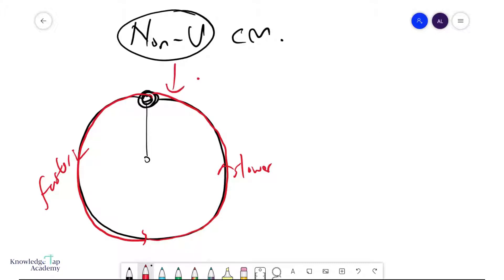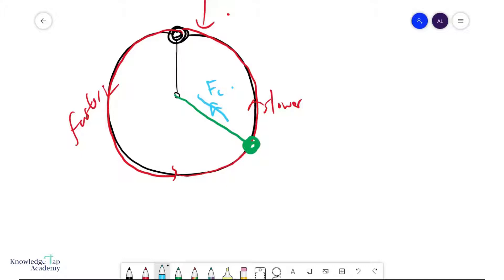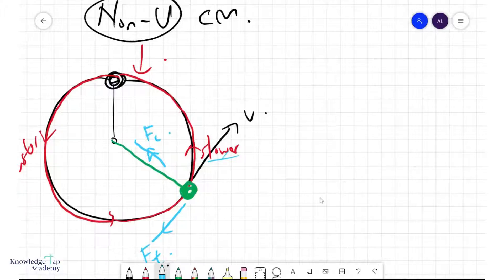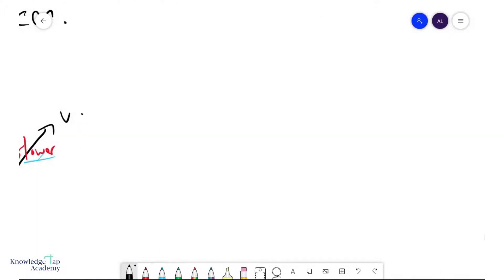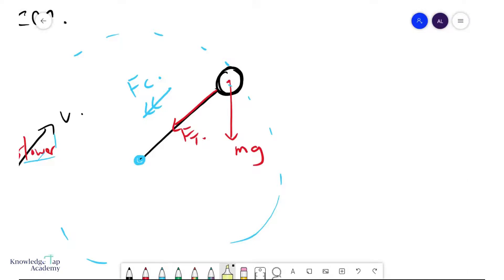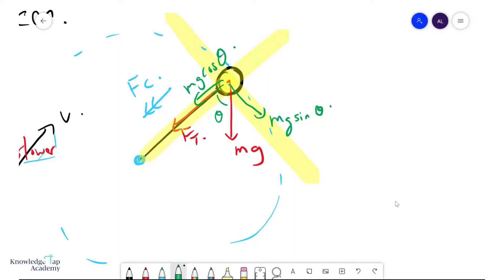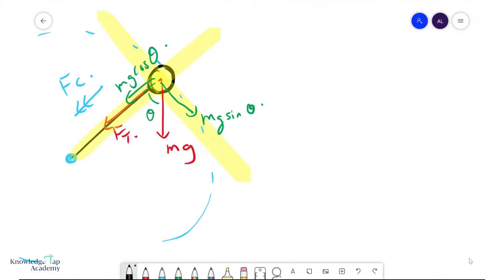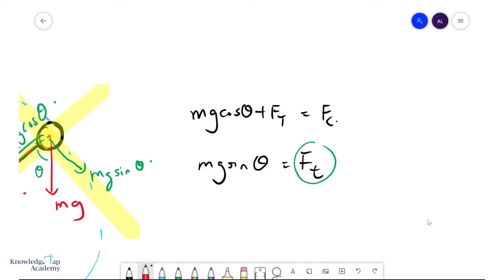GCE A Level Physics | Analysing Non Uniform Circular Motion (Circular Motion Chapter)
In the GCE A Levels, we may need to analyse objects in non-uniform circular motion. This video discusses a systematic way to do this.